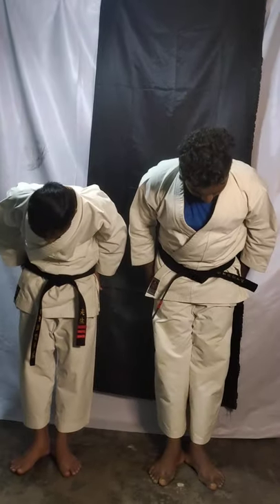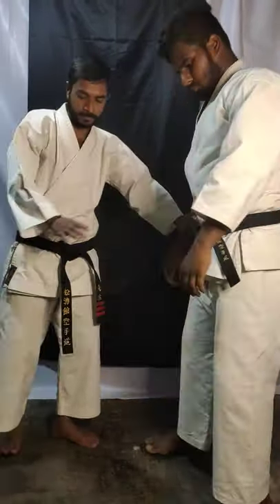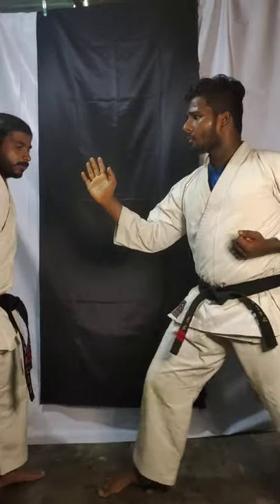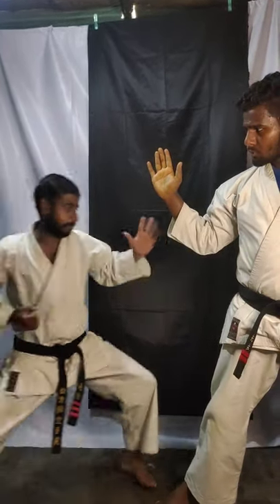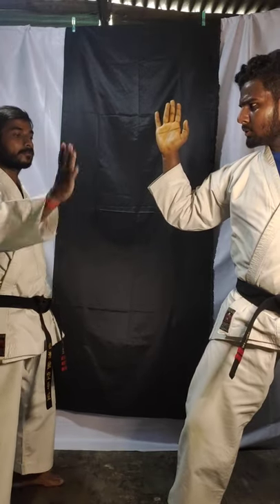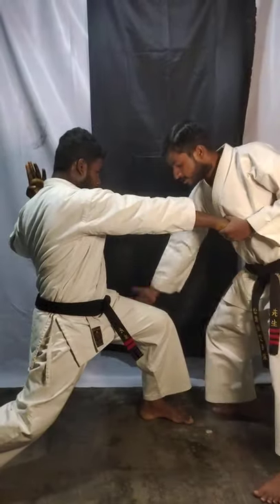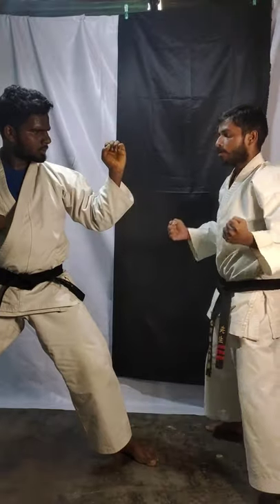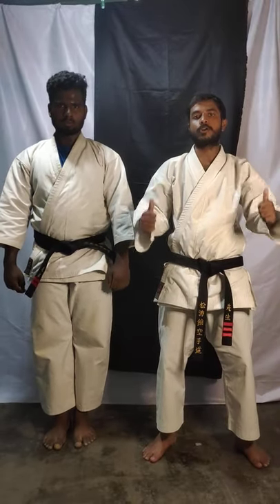The Orbis School - Karate - 1st Kata Taikyoku Shodan